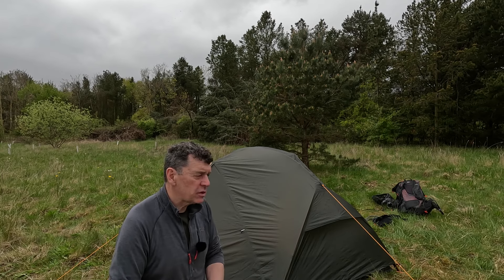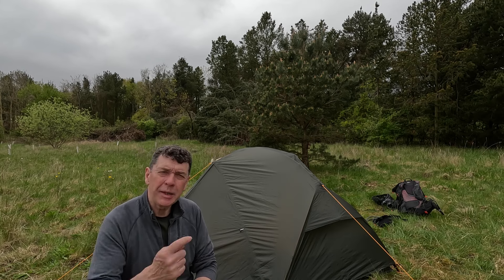The Fjern Gokotta 2, BRIT COMPANY & 1.5 Kg! Best 3 season 2 person tent? First Look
BACK IN STOCK JULY 2024!

Fellmandave SHOP
Stoves and FLAMES
Camp cook and eat
Camp sleep and sit stuff
Bushcraft and other camp essentials
Clothing and bags
LEDLENSER MH8 Headtorch
LEDLENSER ML4 Lantern